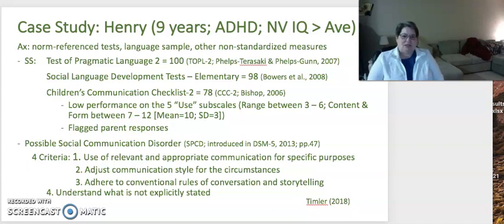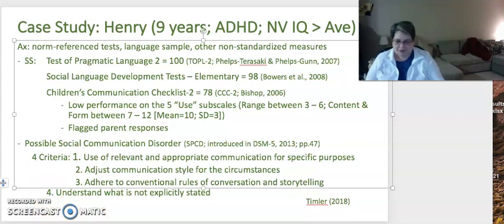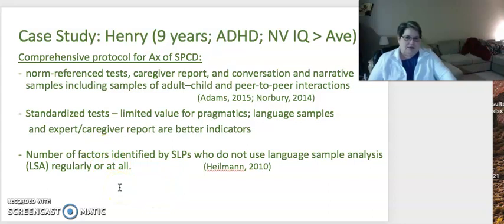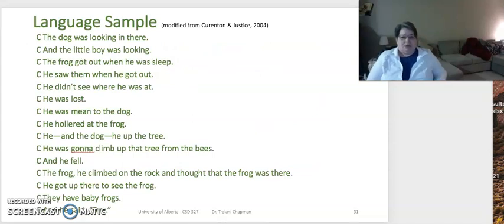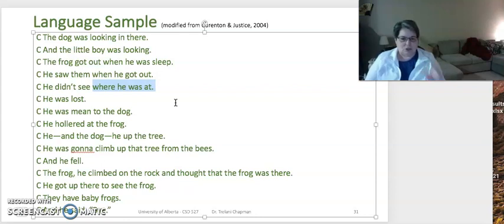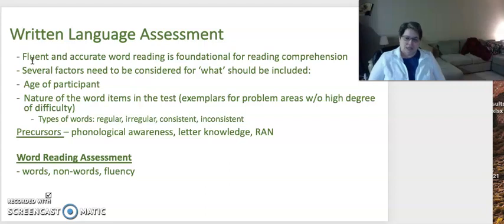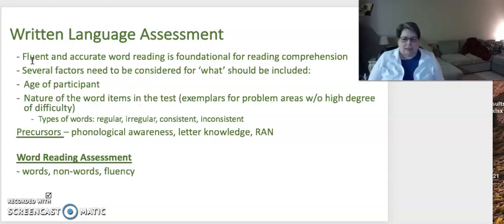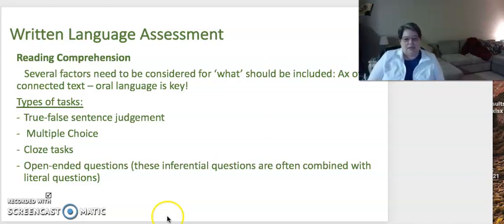Lecture 5 Assessment Practices Part 5